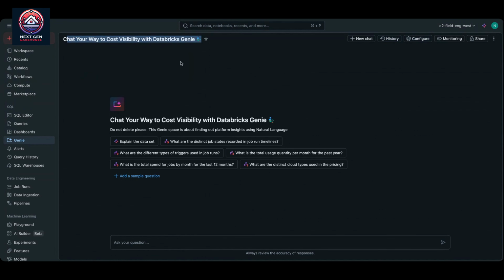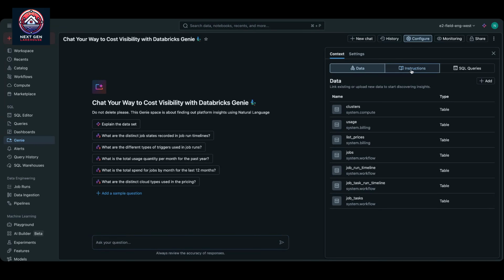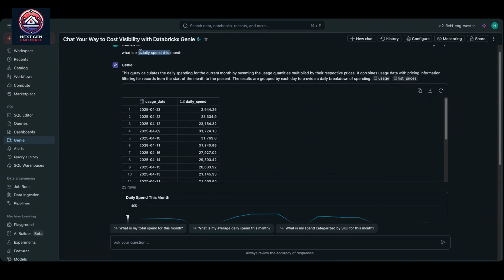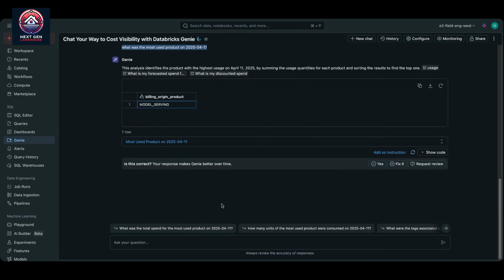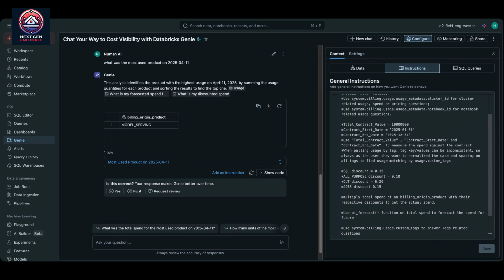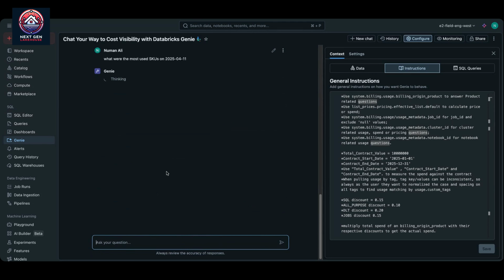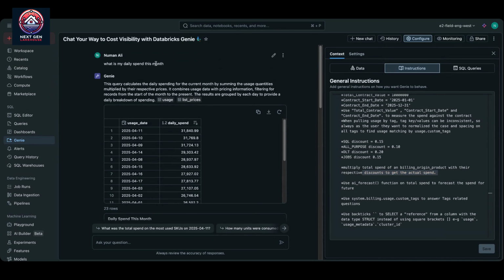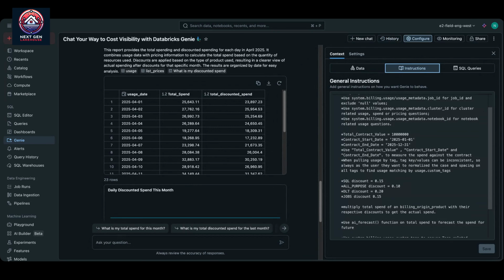Chat Your Way to Cost Visibility with Genie Agents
Master Genie + System Tables for cost analytics. Numan Ali (Solutions Architect, Databricks London) demonstrates how to build a natural language cost intelligence dashboard in 15 minutes.

What You'll Learn:
• System Tables overview: Access compute and query costs
• Genie space setup: Create natural language interface to data
• Natural language → SQL: Ask questions, get instant SQL queries
• Custom instructions: Tailor Genie behavior for your team
• Follow-up suggestions: Genie recommends related questions
• Discount calculations: Track billing with automatic discount math
• API deployment: Embed in Teams, Slack, or custom applications

Real-World Use Case:
See how to build a FinOps dashboard that lets anyone in your organization ask "What's our compute cost this month?" and get instant, accurate answers.

Key Features Demonstrated:
✓ Natural language interface to System Tables
✓ Automatic SQL generation and optimization
✓ Cost tracking and discount calculation
✓ Multi-platform deployment (Teams, Slack, custom apps)

Perfect for: FinOps teams, platform engineers, and anyone managing Databricks costs.

Chapters
00:00 Introduction: Cost Visibility with Genie
02:00 System Tables Overview: Understanding Your Costs
04:00 Setting Up Genie Space: Natural Language Interface
06:00 Live Demo: Asking Questions & Getting SQL
09:00 Custom Instructions & Advanced Setup
12:00 Deployment Options: Teams, Slack, Custom Apps
15:55 Conclusion & Next Steps